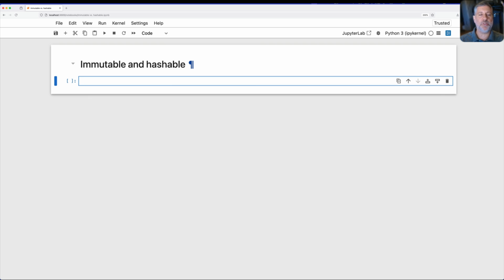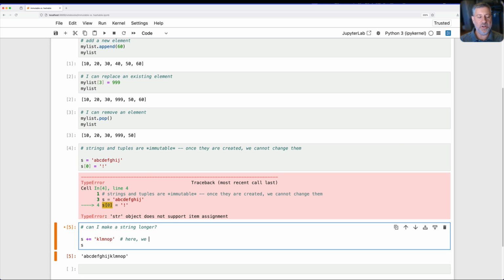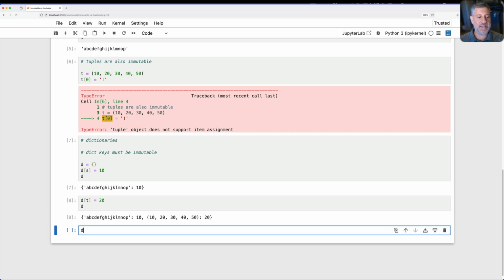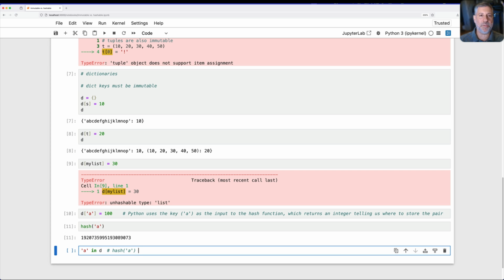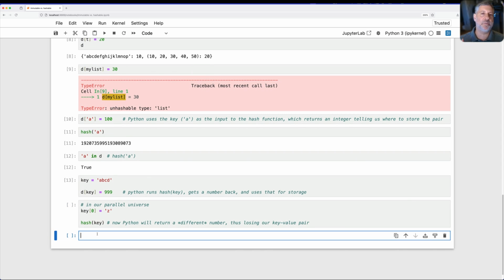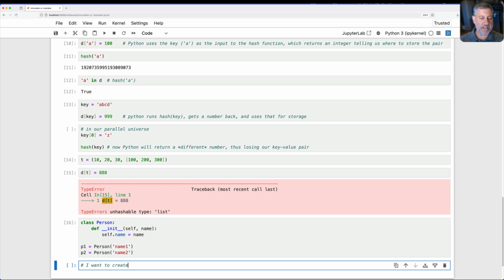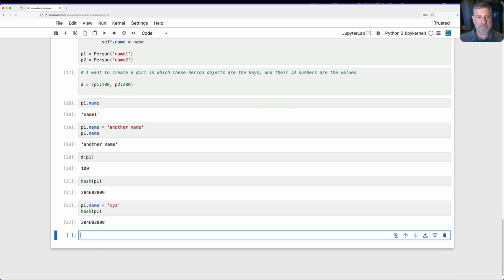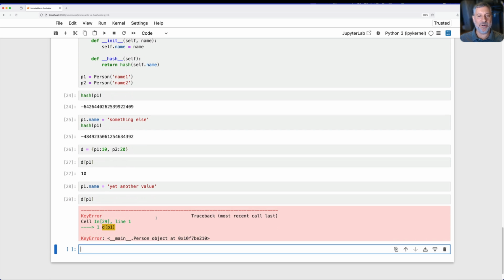Immutable vs. hashable: What's the difference?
What's the difference between "immutable" and "hashable" in Python? You might think that they're the same, but they aren't. In this video, I explain each of these terms, and then show you immutable objects that are unhashable, as well as mutable objects that are hashable.